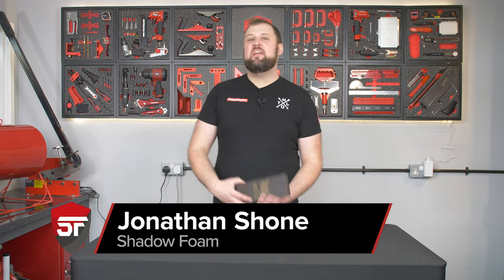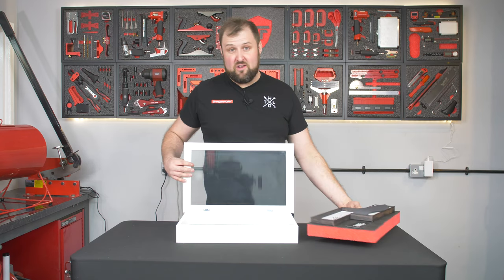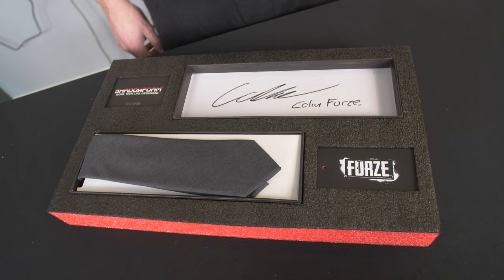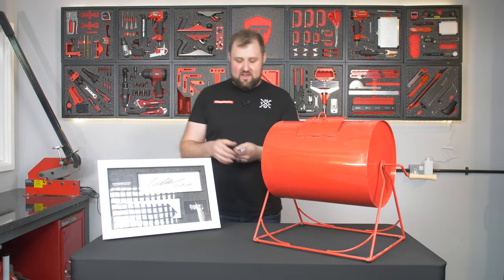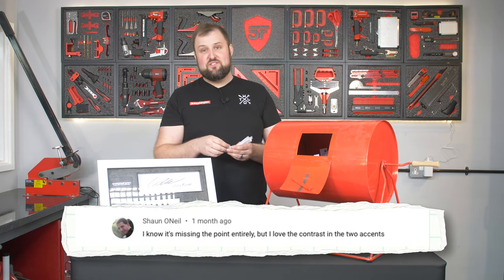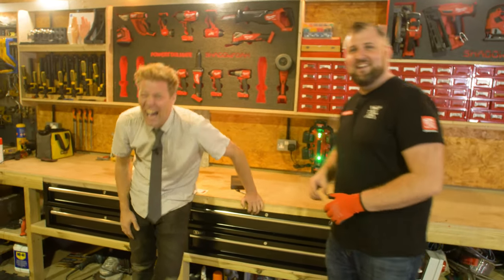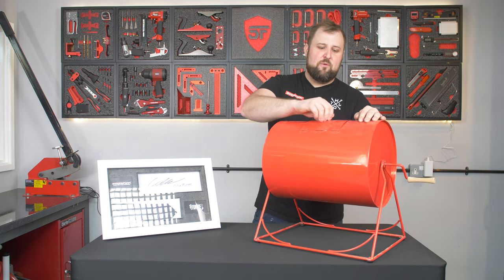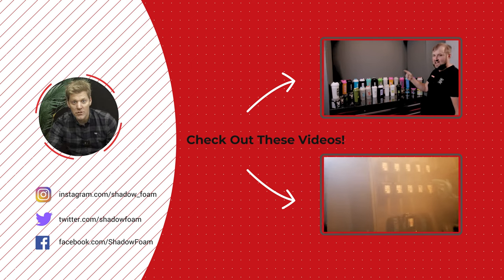We Put Colin Furze's Safety Tie in Shadow Foam!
Colin Furze can't tackle any of his amazing builds without his handy safety tie, as in collaboration with Shadow Foam, kicked off a competition last month to give away a signed safety tie to any fan that dropped him a funny comment!

Jonathan has the tombola, and before we reveal the winner, he decides to upgrade the signed safety tie into an epic Shadow Foam display case!

A massive thank you to everyone who entered, drop us your best and wackiest ideas for a Colin Furze x Shadow Foam project in the future!

00:00 Organizing Tools with Colin Furze
01:33 Creating the Safety Tie Display
03:55 Top Comments
07:20 And the winner is...
08:56 End Card